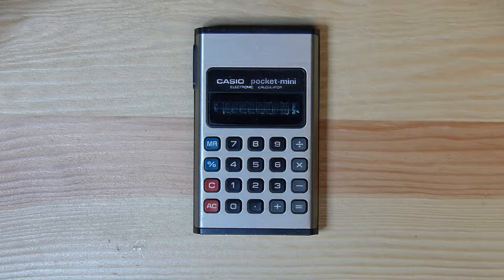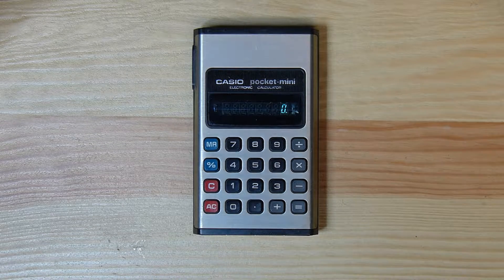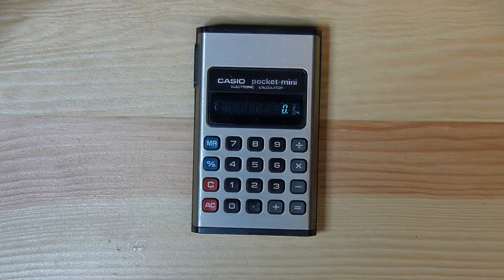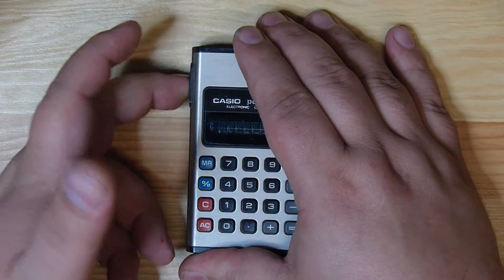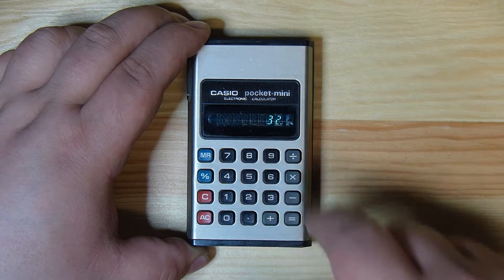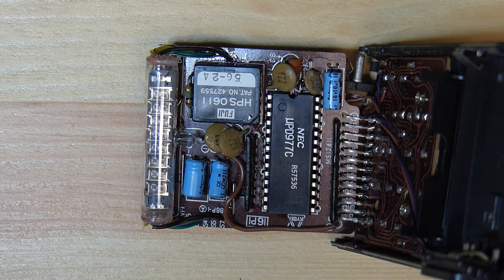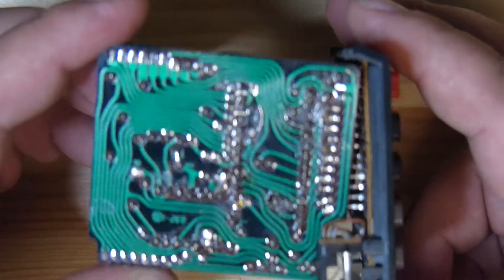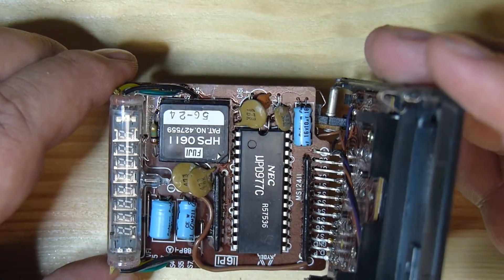ATN Looks at : Casio Pocket-Mini - Vintage Teardown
Here we look at something that would've made you the pride of the class with this pocket sized calculator. The Casio Pocket-mini made in 1975 is opened in this video.